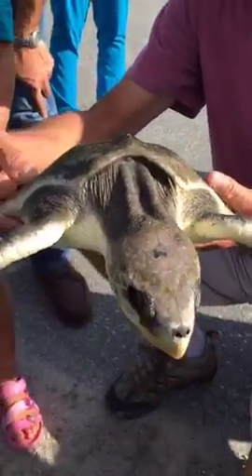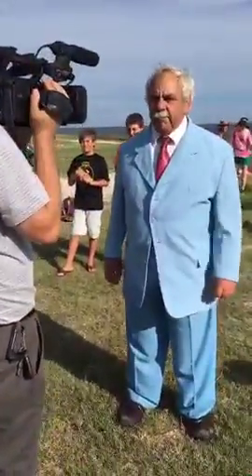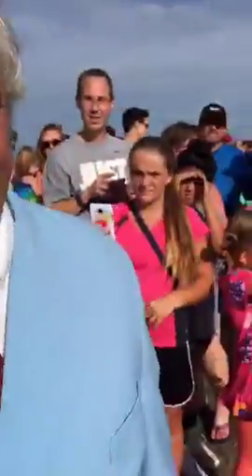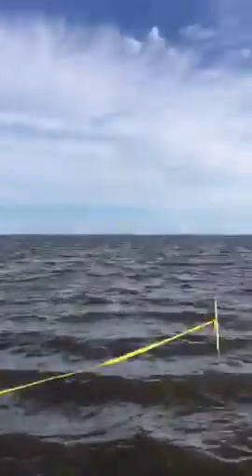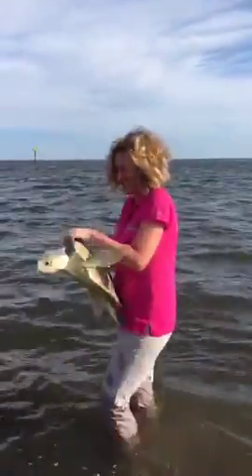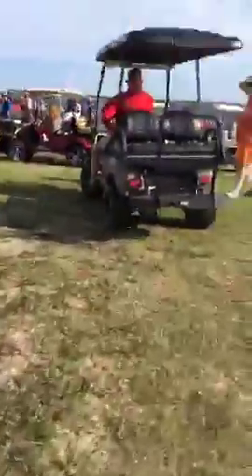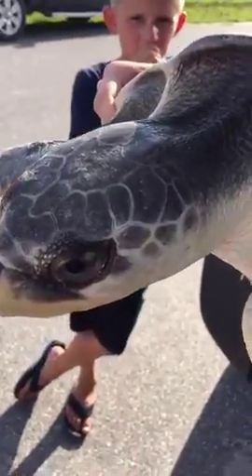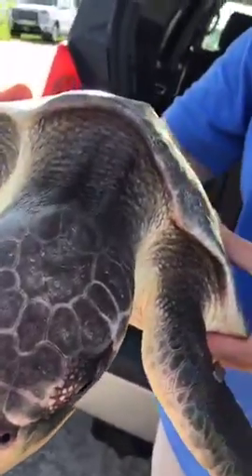Sea Turtle Release Shell Point (Periscope)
Re-posting! This was a live stream on Periscope.

July 14, 2016—A sizable crowd gathered at Shell Point Beach in Wakulla County to witness the release of six endangered sea turtles back into the ocean. The Kemp’s ridley sea turtles were rescued, rehabilitated and released by the Gulf Specimen Marine Lab. Established in 1963, the Gulf Specimen Marine Lab’s sea turtle program is one of the oldest in the United States. It treats and releases between five and 20 Kemp’s ridley and loggerhead sea turtles a year.

*** No Closed Captions are available since this was a live streaming event.